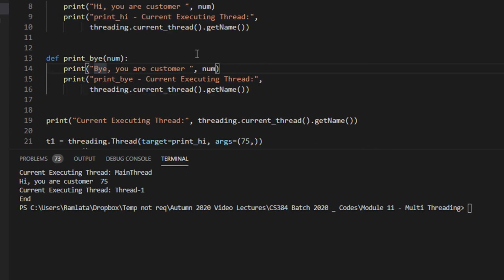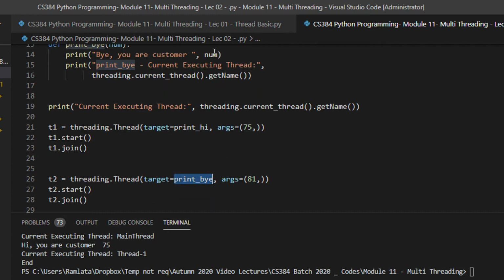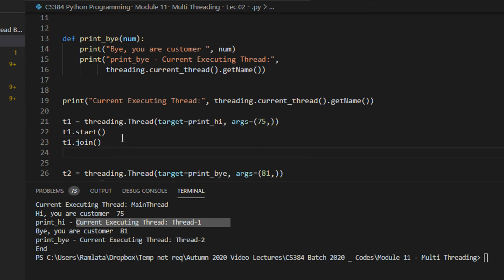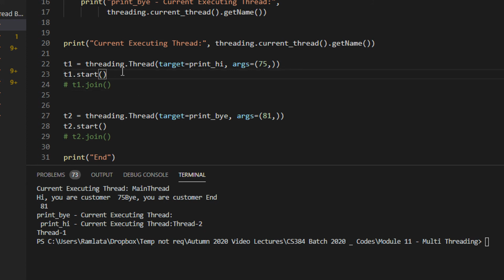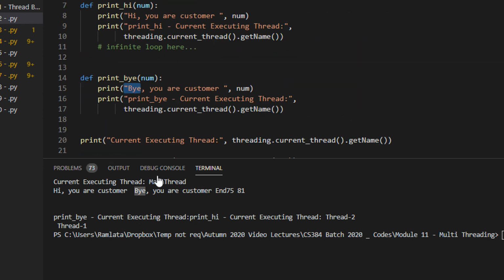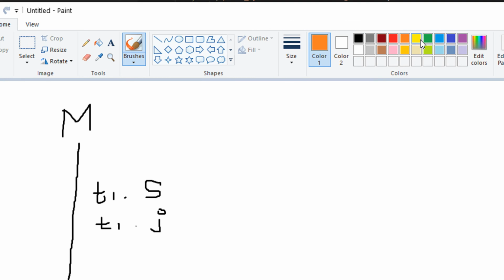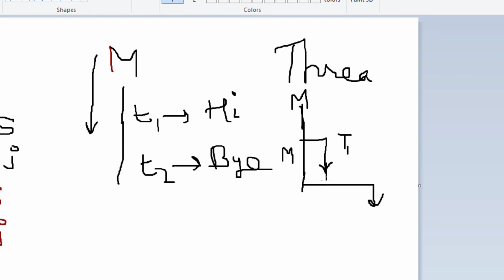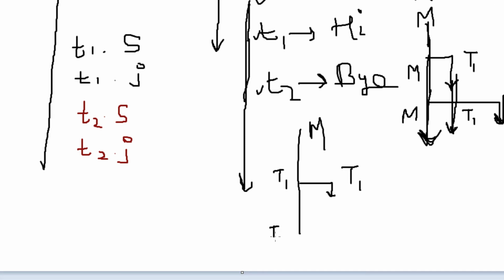CS384 Python Programming Module 11 Multi Threading Lec 02 Start Join Thread